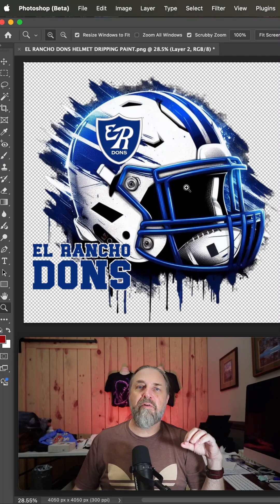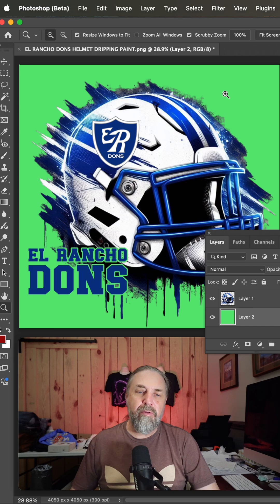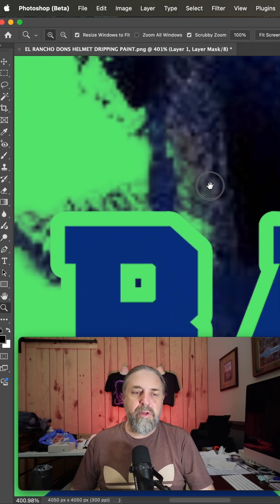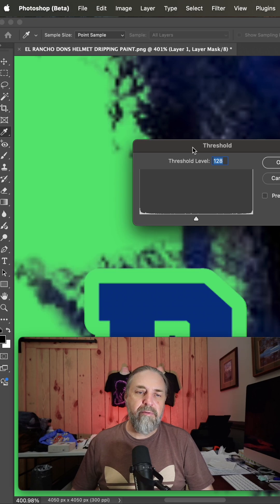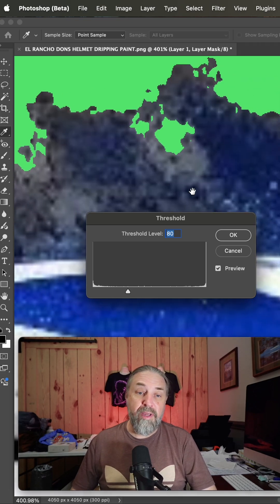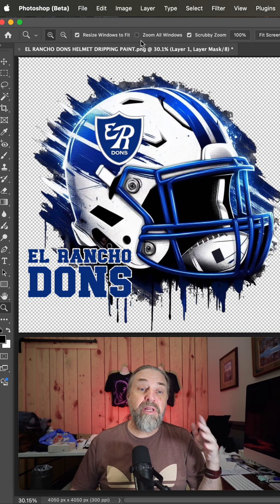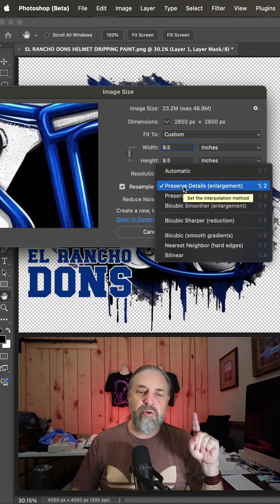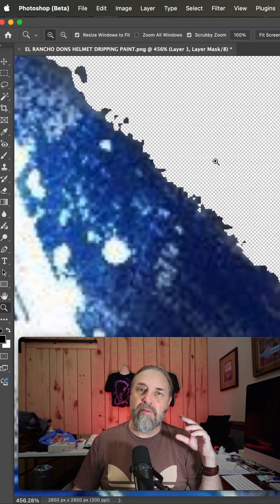Art Prep for DTF Transfers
Removing semi-transparent pixels and then scaling to another size the correct way.